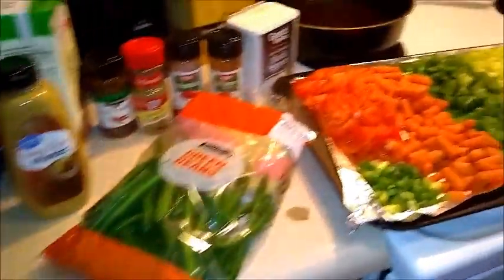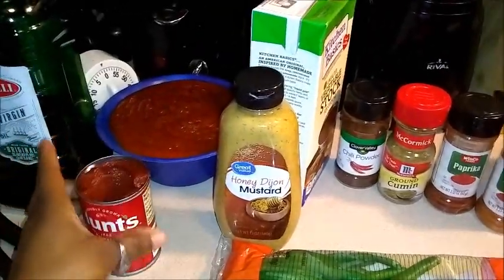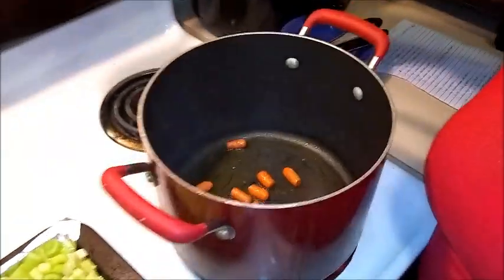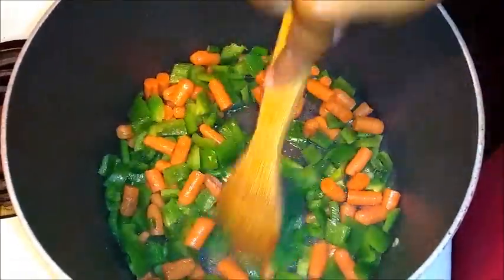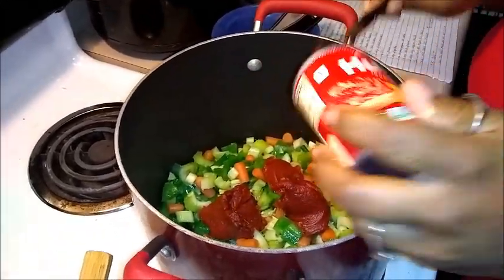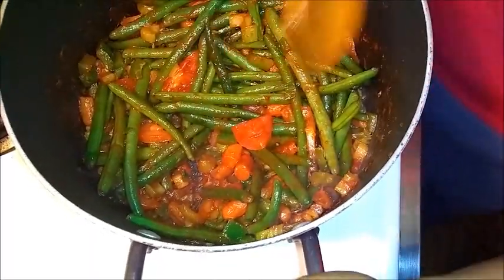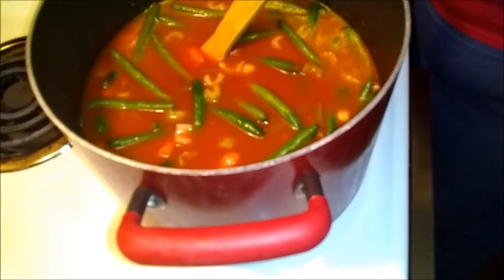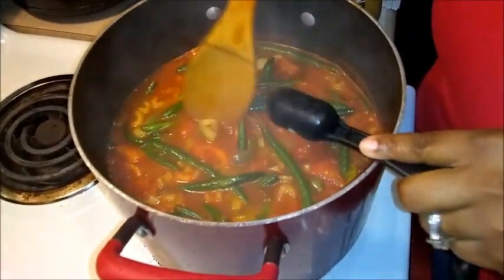7 DAY MAGIC DIET SOUP|TheMyersWeightlossJourney2019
7 DAY MAGIC DIET SOUP|TheMyersWeightlossJourney2019

It's time for us to finally get this right and live a long HEALTHY and HAPPY life!

1)Why did we start our weight-loss journey?

We decided in December of 2018 that we were tired of being overweight, unhealthy, unhappy with our bodies, tired all the time, out of breath, not being able to fit our clothes, not being able to run and play with our kids like we want to, and so much more.

2)Why did we decide to put our weight-loss journey on YouTube?

We needed somewhere we could track our progress throughout our weight-loss journey and we wanted to be able to share our journey to inspire others who are also struggling with their weight. We also wanted a place were we could be held accountable by others and be able to support and get support from others who are also on their weight-loss journey as well.

3)Our message to you!

Thanks for stopping by! If you to are on your weight-loss journey or you just want to follow ours then HIT THAT RED BUTTON and THAT BELL RIGHT NEXT TO IT and become one of our "STRUGGLE BUDDIES" This is going to be one heck of a ride!
2019 is OUR YEAR!